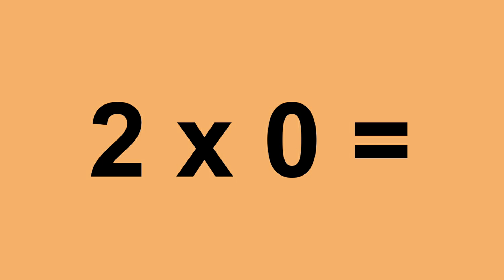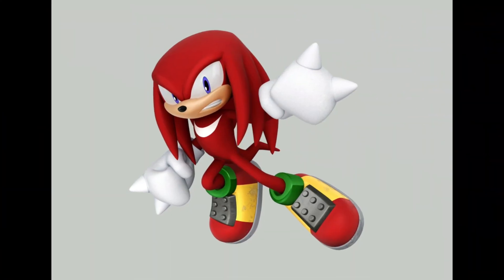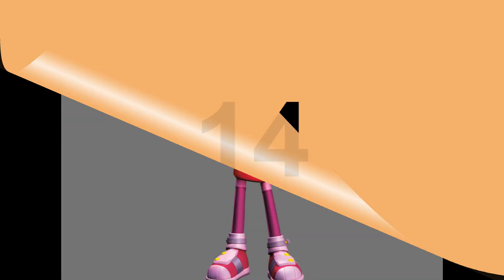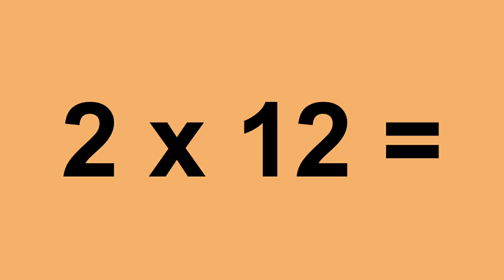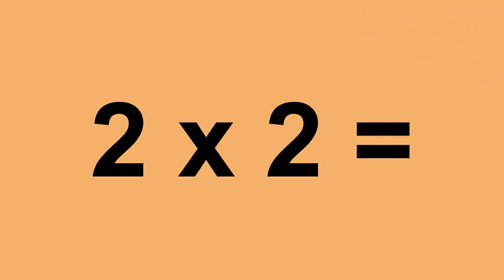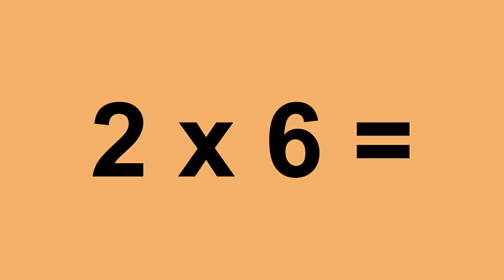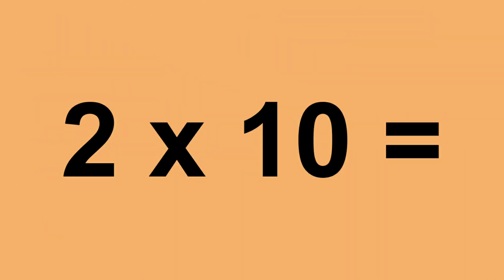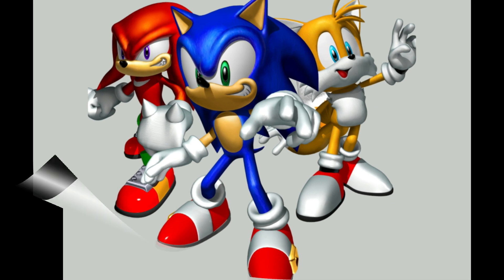2 Times Table | Multiply by 2 | 2 Multiplication Facts | Sonic the Hedgehog Multiplication | Two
In this video, you will learn the 2 Times Table.  This is a fun way to learn multiplication with the characters from Sonic the Hedgehog.  The 2 Multiplication table is repeated twice with pictures from the Sonic characters.  This is a fun math video for third Graders, fourth Graders, fifth Graders, or anyone who needs to learn or review their Multiplication Facts.

Learn to Multiply by 2 : 2 x 0 through 2 x 12